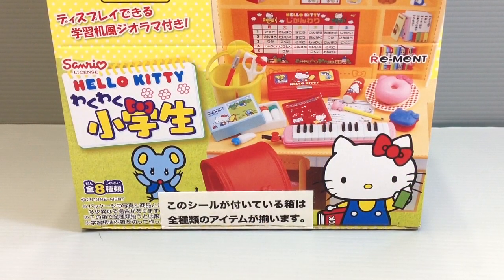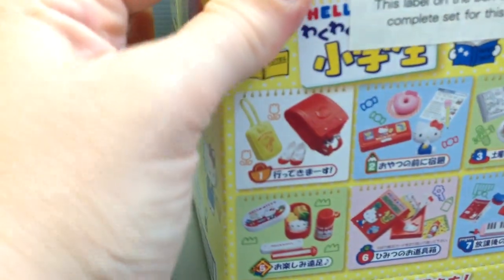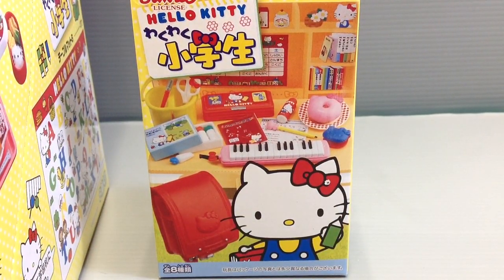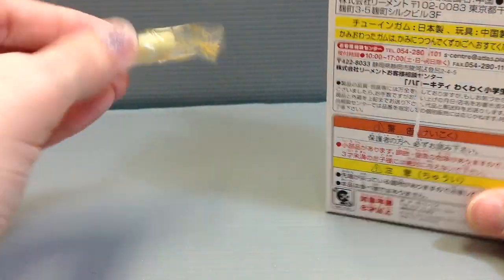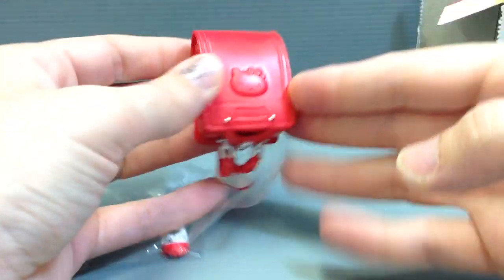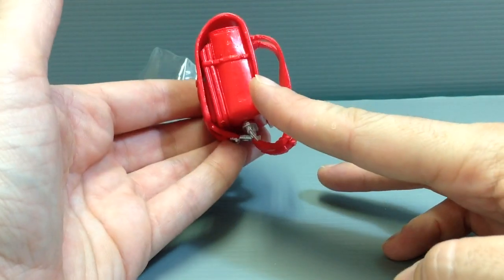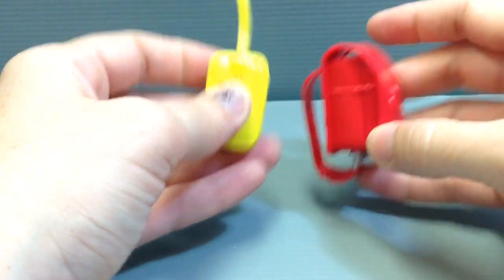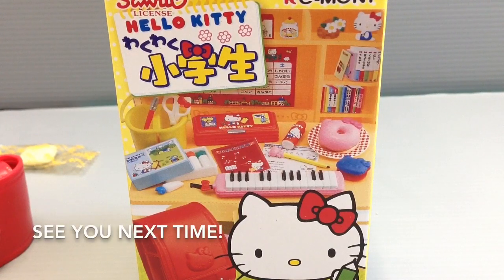Re-Ment Hello Kitty Elementary School Miniatures #01